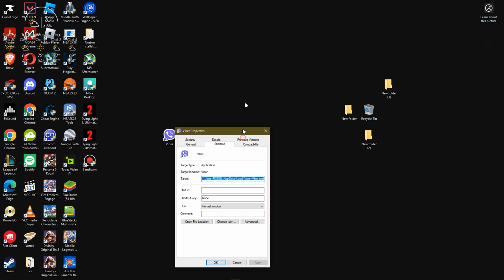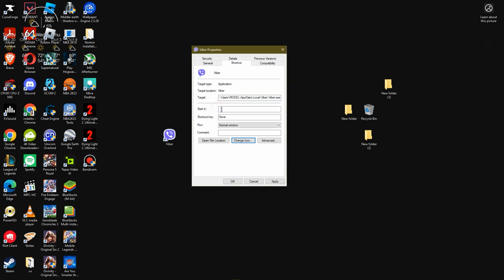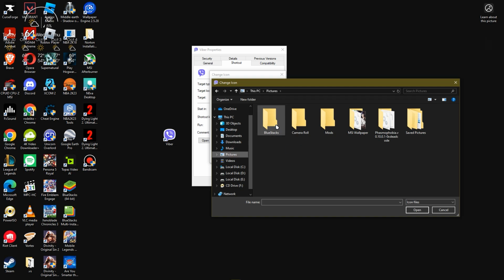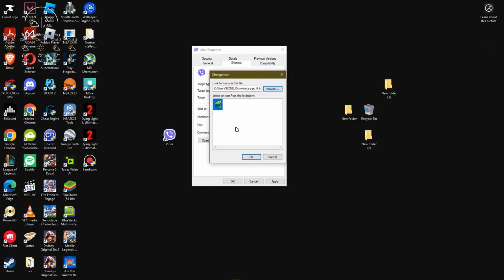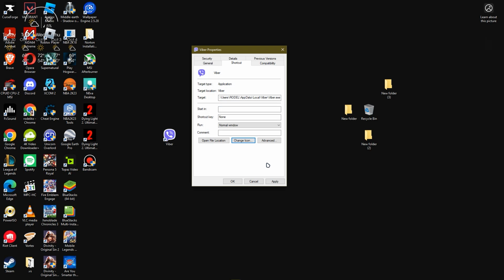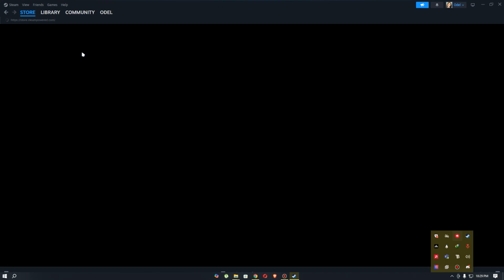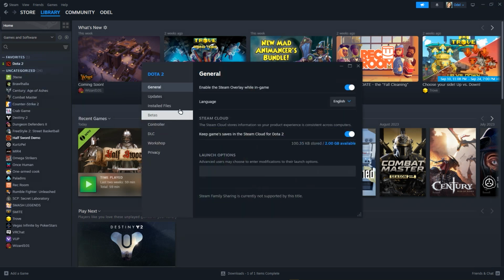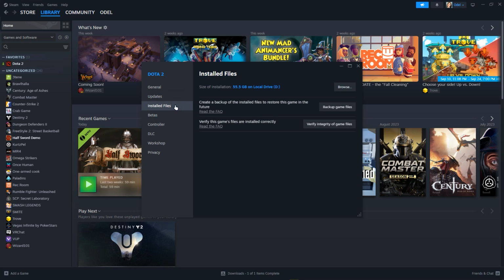HOW TO FIX STEAM GAMES ICONS MISSING 2026! (EASY FIX)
In this video, I will show you how to fix missing Steam game icons on your desktop or library. Follow along as I guide you through troubleshooting tips to restore your game icons quickly and easily.

0:00 INTRO
0:05 TUTORIAL